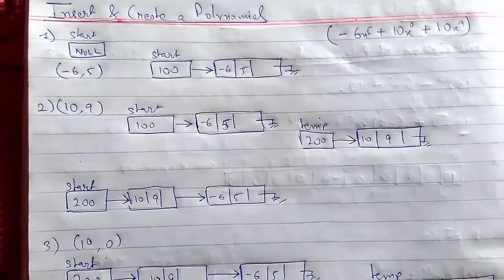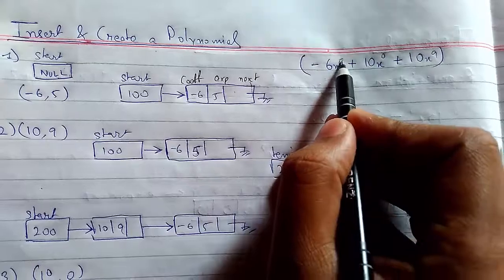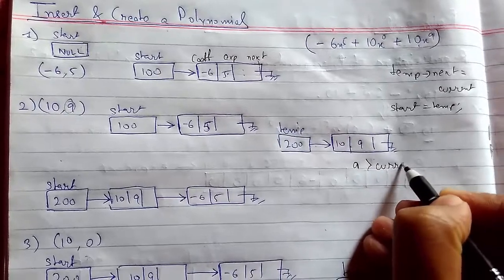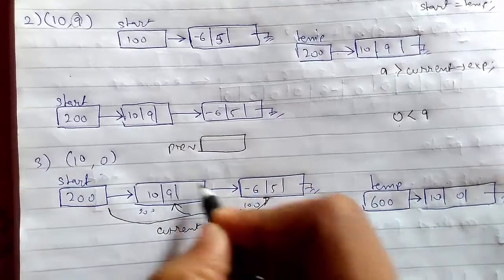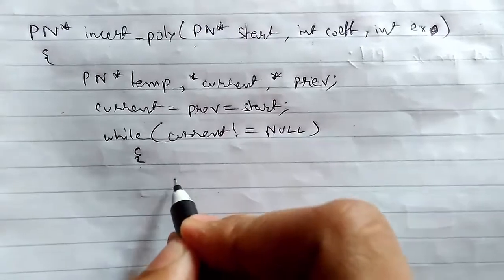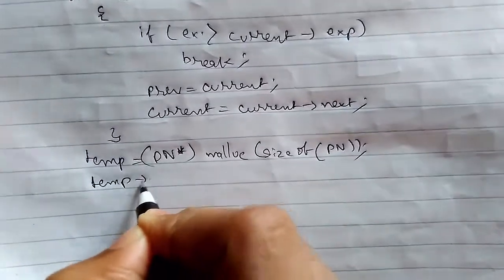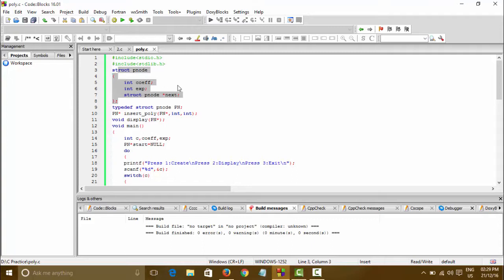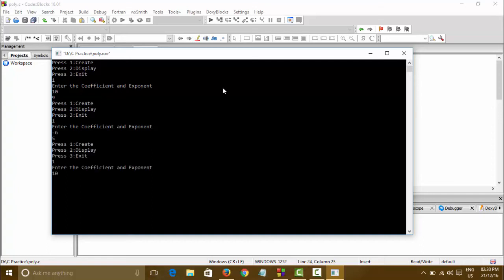Linked Lists -15 Insert & Create a Polynomial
In this video lecture we will learn about Data Structure & Algorithms.
We will see how to insert and create a polynomial with the help of example and program code.